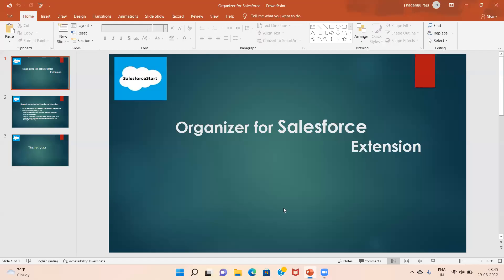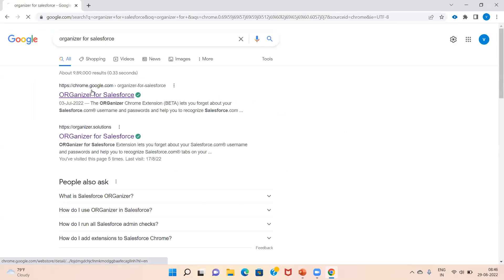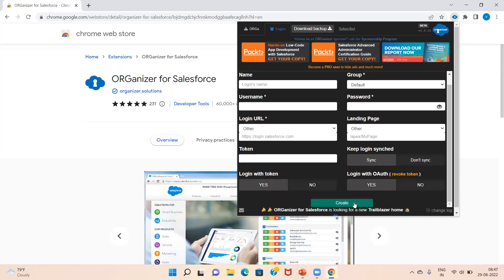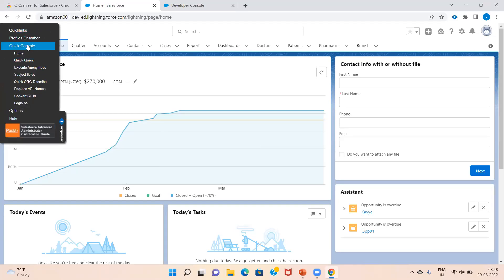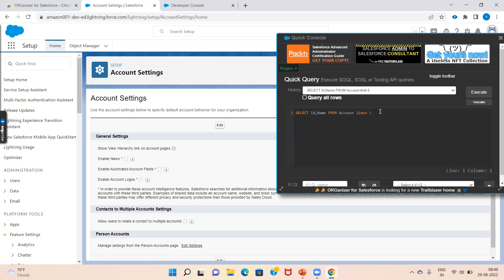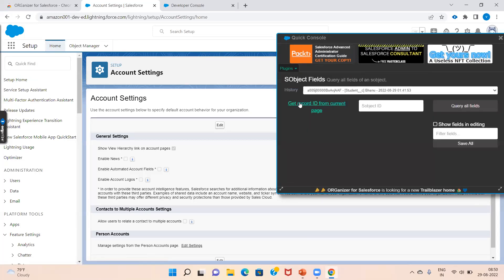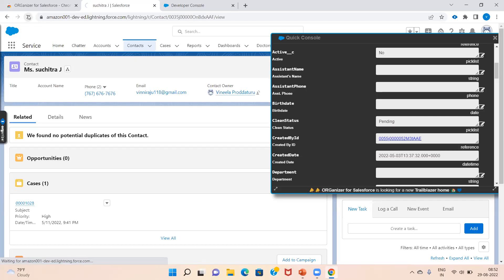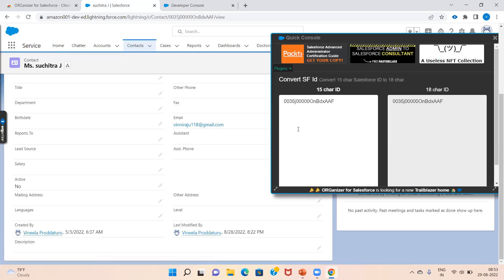ORGanizer for Salesforce